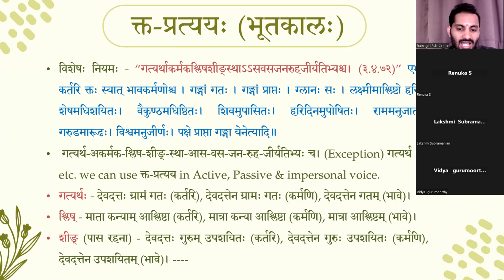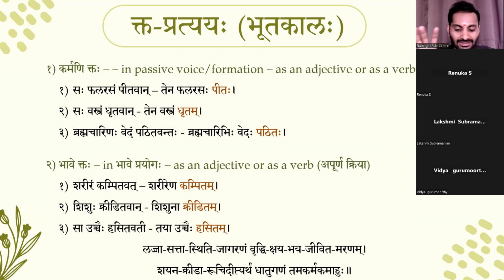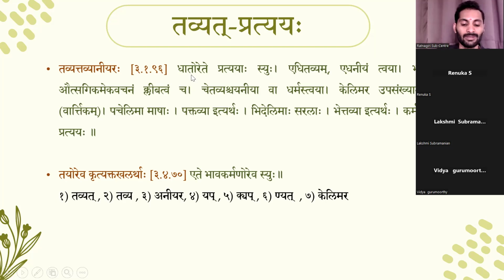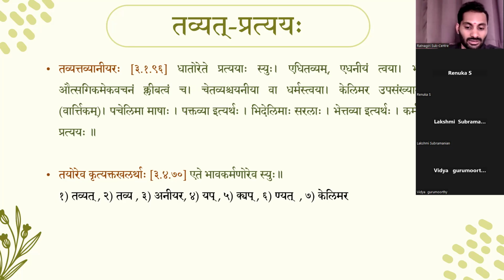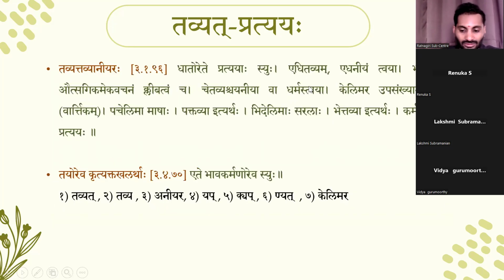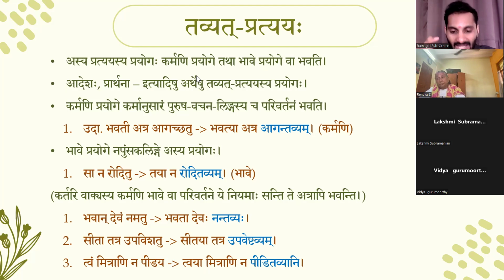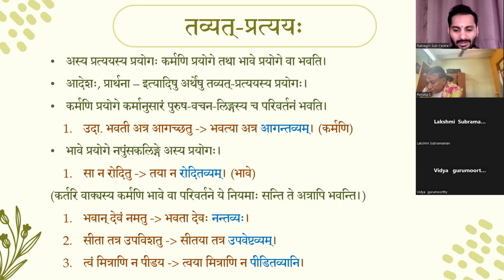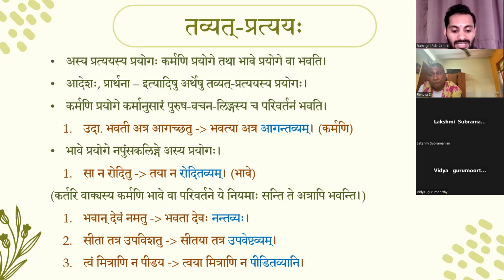कृदन्त-प्रत्ययः (क्त-प्रत्यय) Revision (Session - 06)